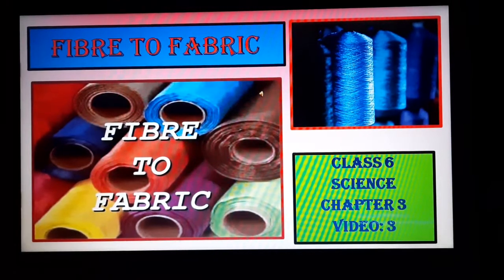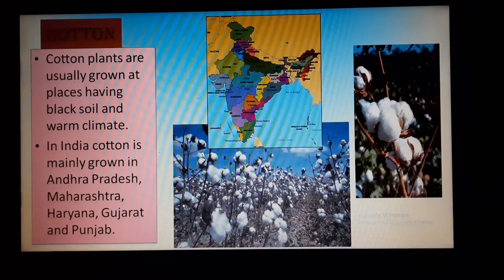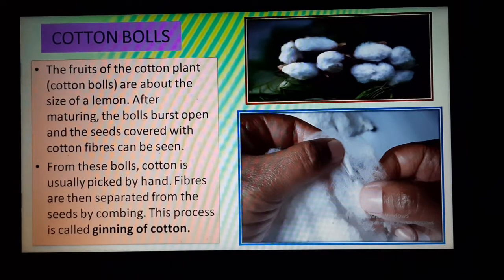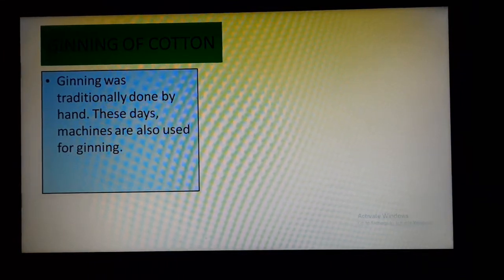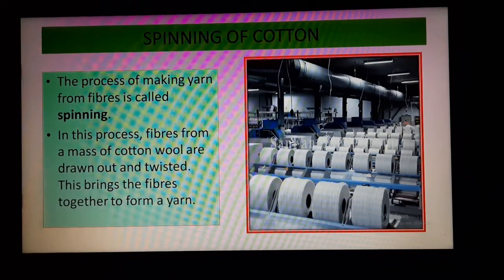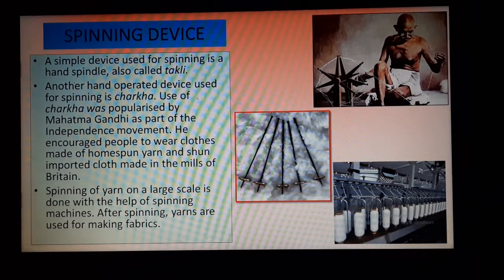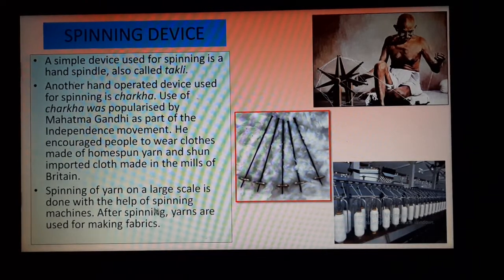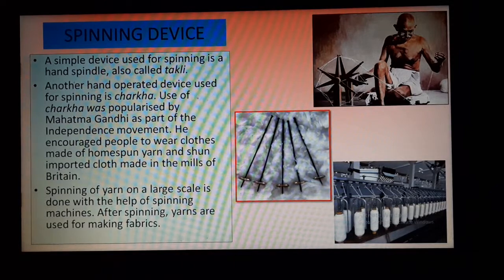Class 6 science chapter 3 video 3